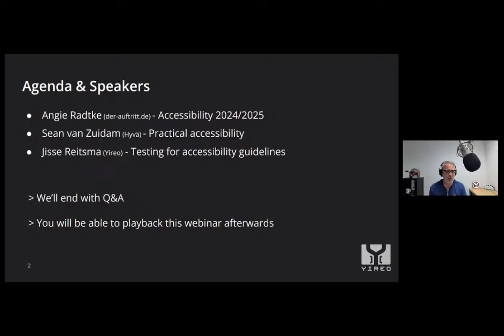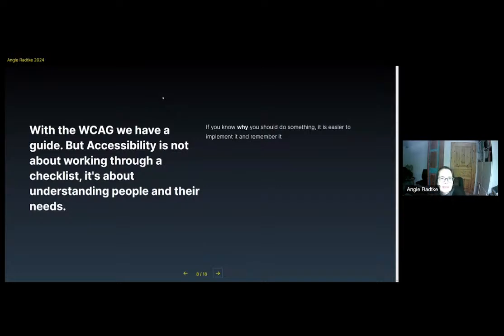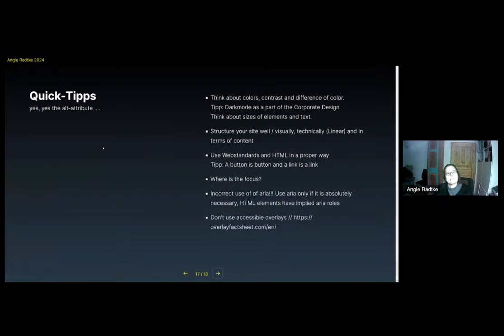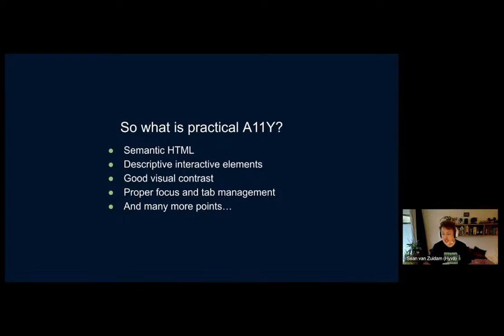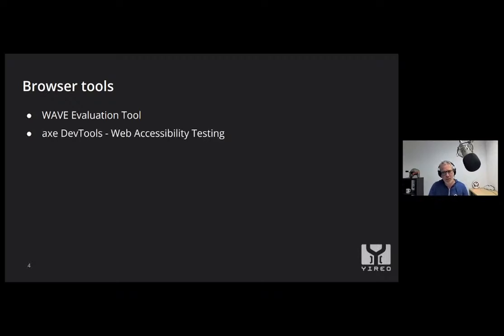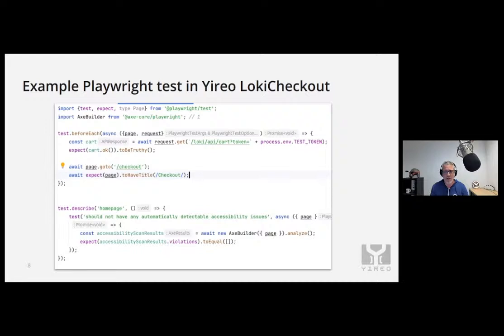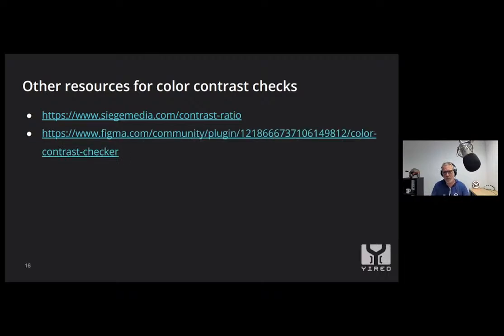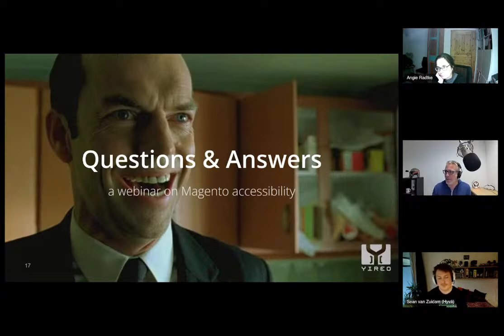Magento Accessibility Webinar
Accessibility guidelines are on the rise, meaning that a Magento shop needs to be guaranteeing that it is living up to those guidelines - all guidelines, just a few? What is at play here? This webinar hopes to answer these questions.

Chapters:
0:00 Intro
0:44 Opening
3:25 Angie's Talk
23:37 Sean's Talk
34:24 Jisse's Talk
47:00 Q&A